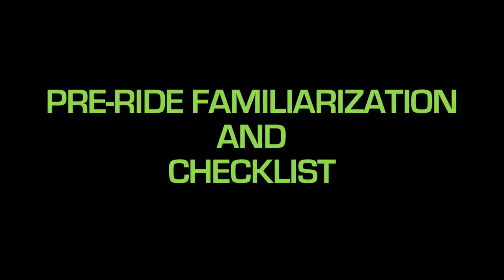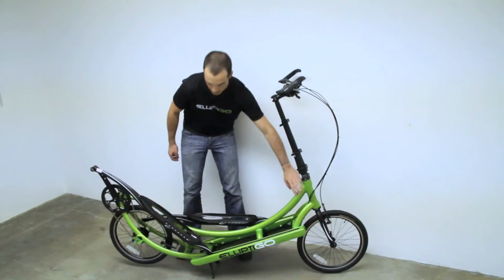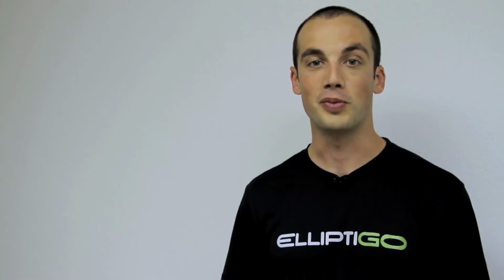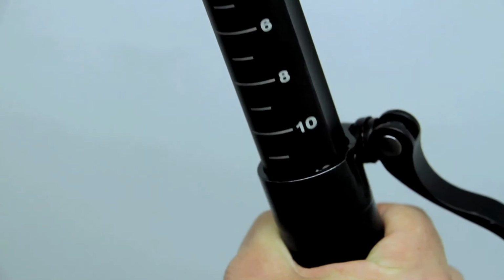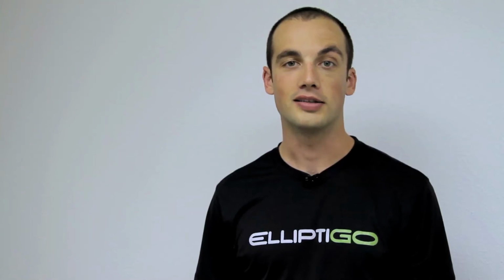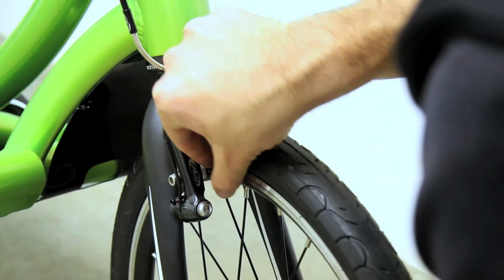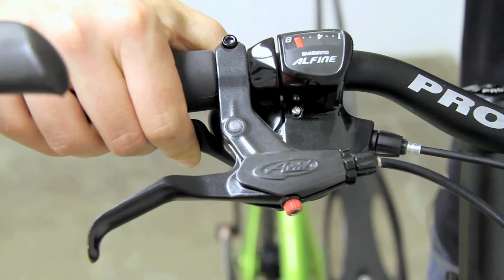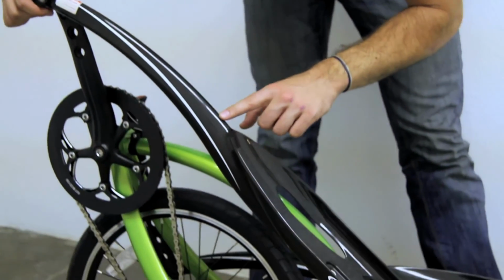ElliptiGO Elliptical Bicycle Getting Started Video #2 - Pre-Ride Checklist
This is a short video showing what to check before taking your first ride on the ElliptiGO outdoor elliptical bicycle.